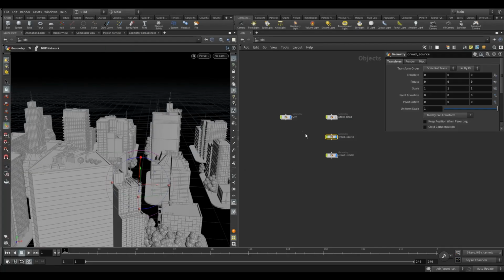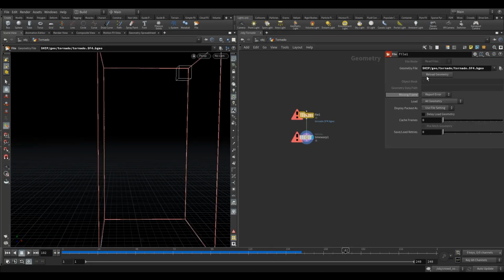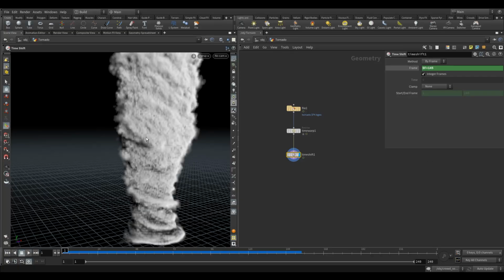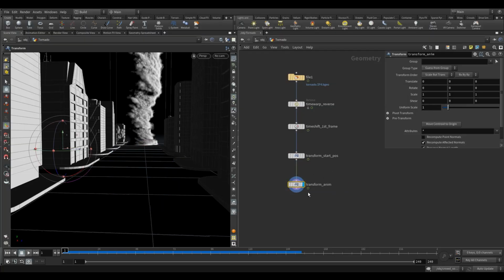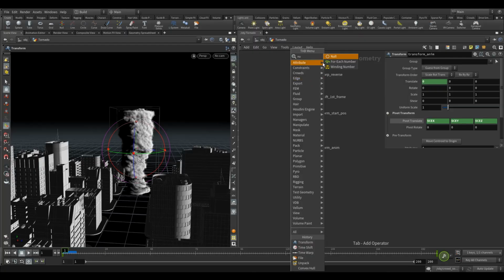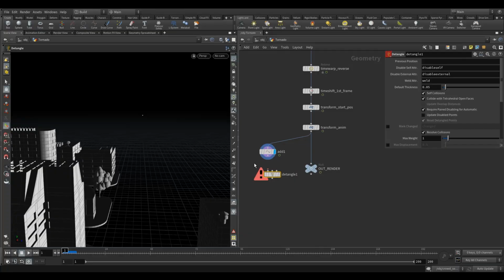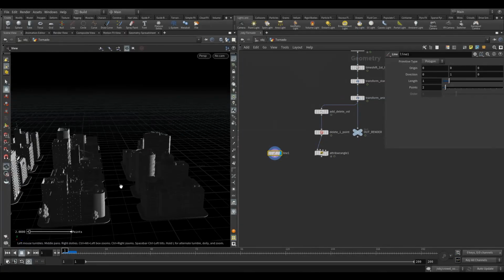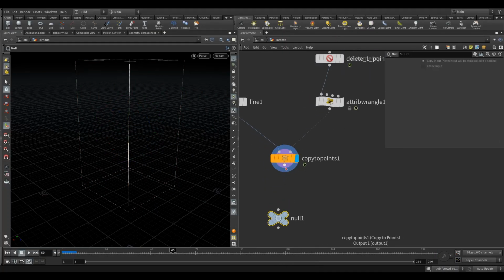module iii week 04 06 preparing the tornado v1 1080p